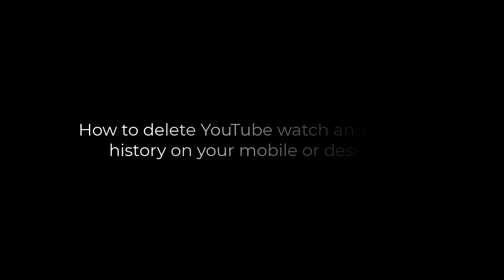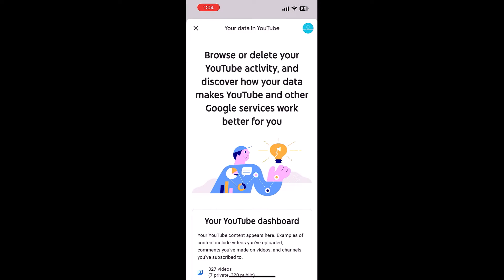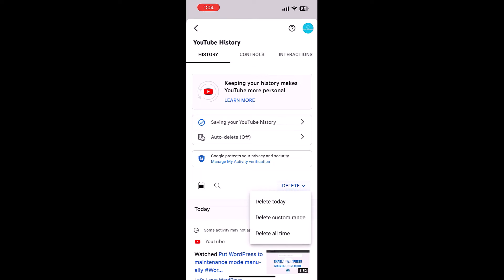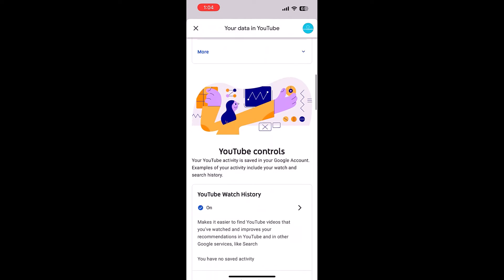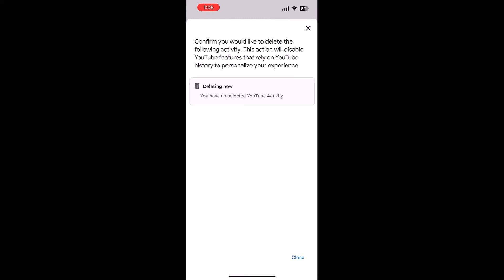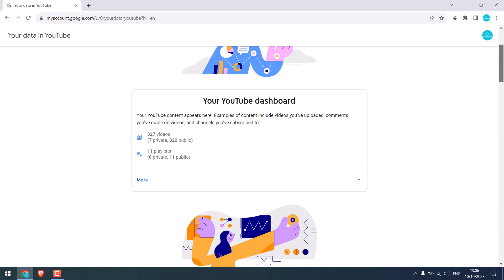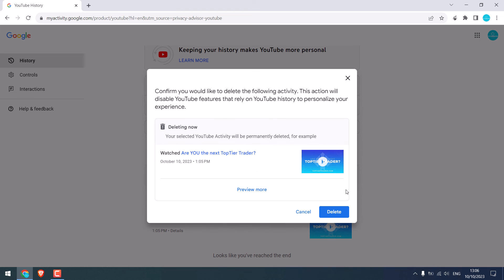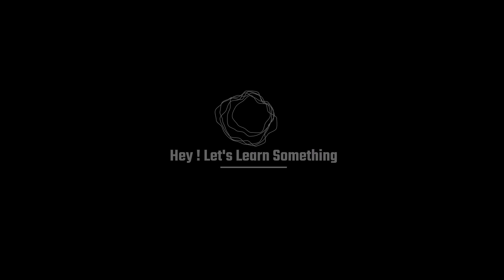How I DELETE YouTube SEARCH HISTORY for Privacy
Deleting your YouTube Watch and Search History is a straightforward process, whether you're on a mobile device or a desktop. If you're using the YouTube app, open the app and tap on the top right corner to go to "Your Data on YouTube." From there, you can easily clear your Watch History and Search History. For Watch History, tap on "Manage your YouTube Watch History," select "Delete," and choose to clear it for a specific time frame or all time. Confirm the deletion, and it's done. The same steps apply when clearing your Search History.

On a desktop, visit youtube.com and ensure you're logged in. Access "Your data on YouTube" and follow the same steps to delete your Watch History and Search History. By clicking "Manage your YouTube Watch History," you can choose to delete it for all time. Once deleted, it's gone. Your Search History can be cleared in a similar manner. These simple steps ensure that your YouTube history is cleaned both on mobile and desktop.

By following these instructions, you can clear all histories on YouTube, ensuring your privacy and online experience. Thank you very much.